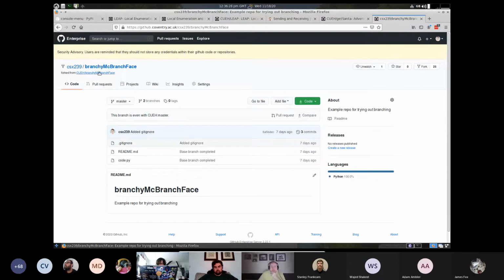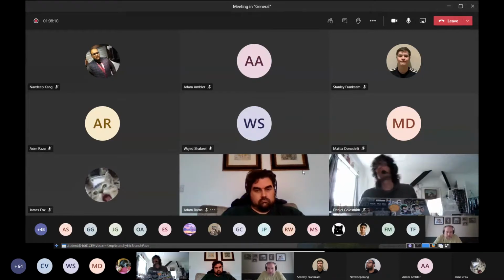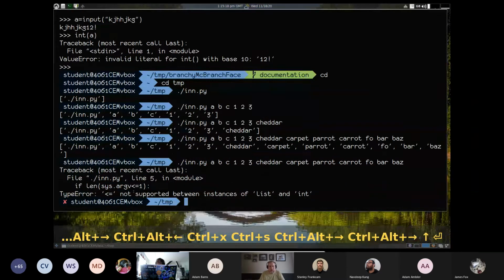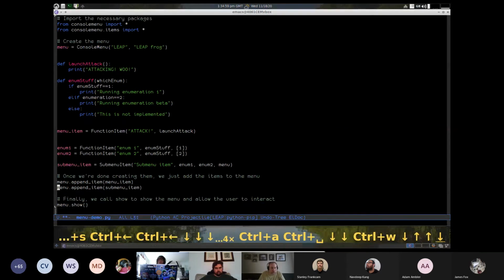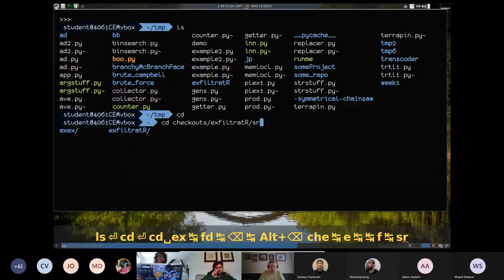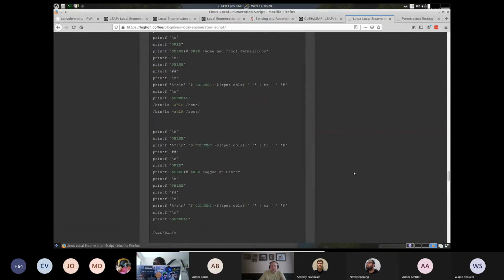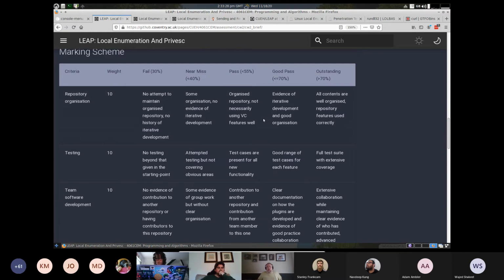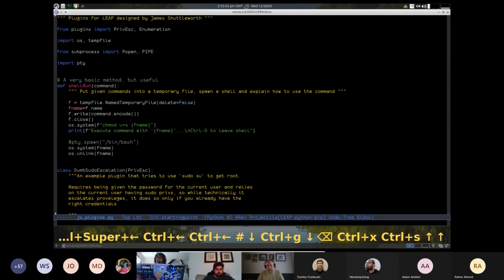Live Session 10: Forks and merge merge/pull requests, interacting with the user and CW2: LEAP